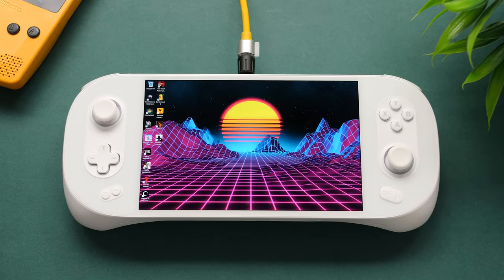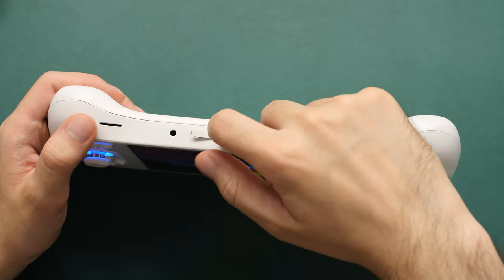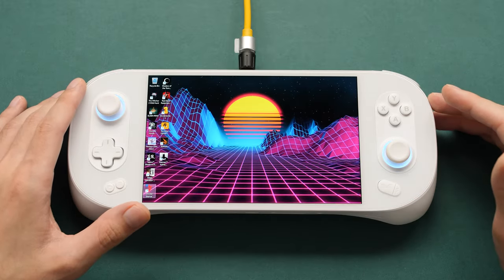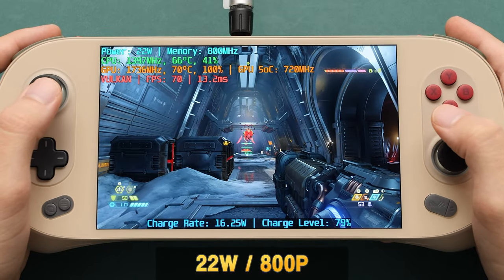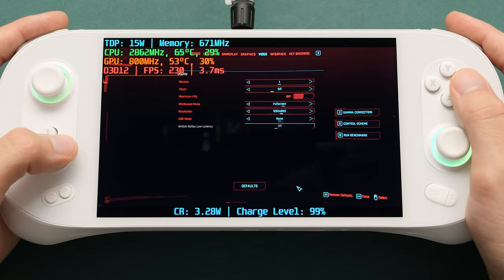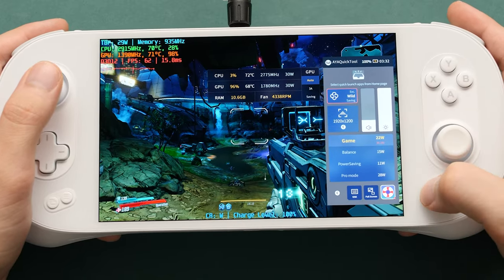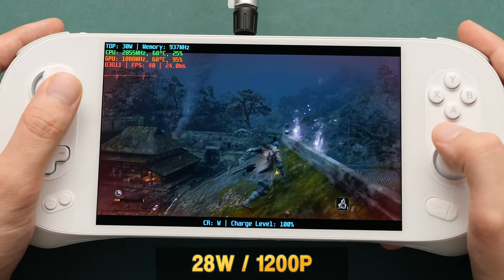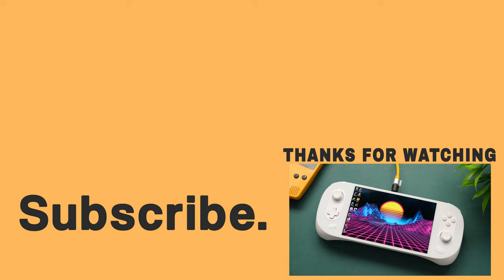The Most Powerful Handheld I've Ever Used - AYANEO 2S First Look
The AYANEO 2S is a new AMD Ryzen 7840U handheld with a bunch of small improvements over the older 6800U version. In this video, we take a look at the improvements that were made to the 2S and see how it compares to the older Ryzen 6800u.

Improvements / Changes - 00:00
Specs - 03:00
Ryzen 7840U vs. 6800U - 03:32
2S vs. Ally Benchmarks - 06:08
Cyberpunk 2077 Deep Dive - 07:08
Borderlands 3 Deep Dive - 09:15
Sekiro Deep Dive - 10:58
Red Dead Redemption 2 Deep Dive - 12:34

The device in this video is a media prototype and was provided to me for this video. If you decide to buy this product, I will not make any money. The company also did not provide me with any financial incentive for this video.